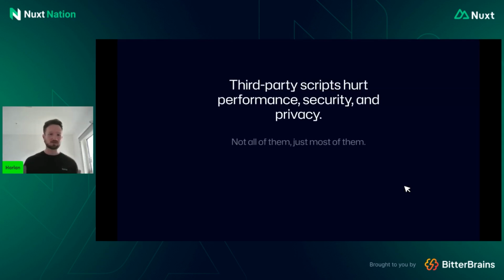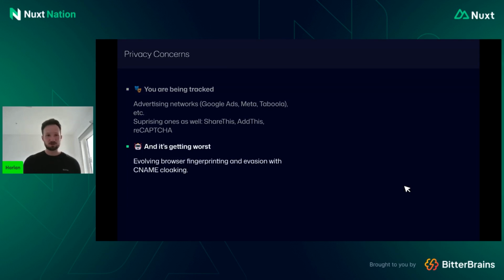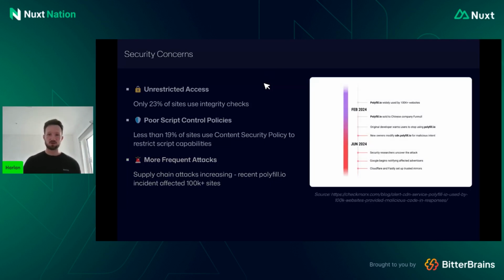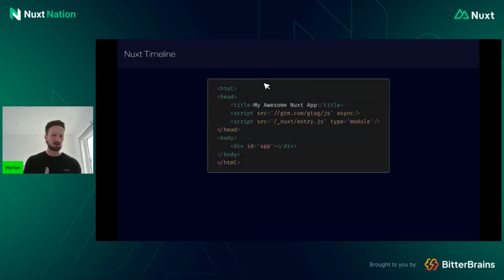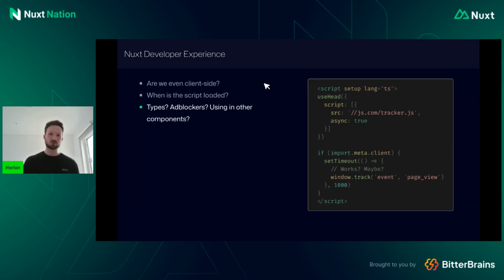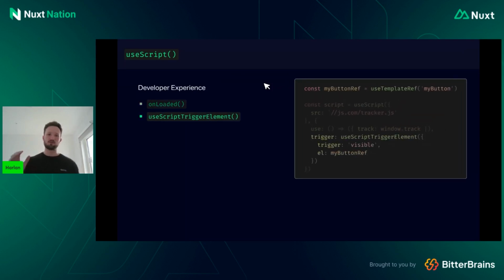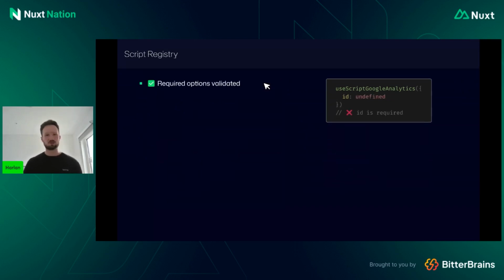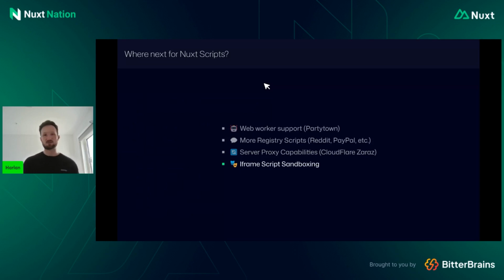Nuxt Nation 2024: Harlan Wilton - An introduction to Nuxt Scripts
Harlan Wilton introduces the Nuxt Scripts module, designed to handle third-party scripts with care:

• Why Nuxt Scripts: Learn about the necessity of managing third-party scripts for performance, privacy, and security.
• How It Works: Harlan explains the functionality of Nuxt Scripts, including its composable API and script bundling.
• Real-World Benefits: See how Nuxt Scripts can streamline your development process and enhance your app's user experience.